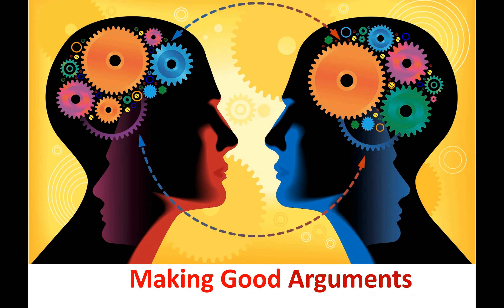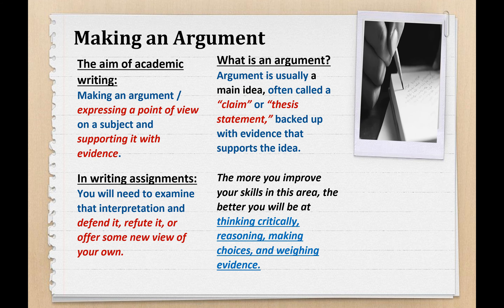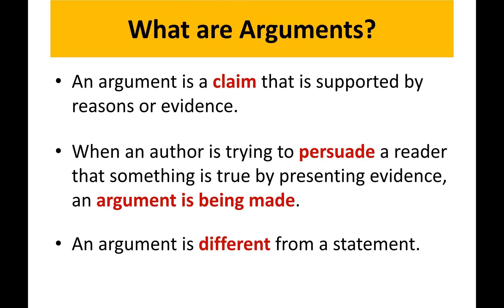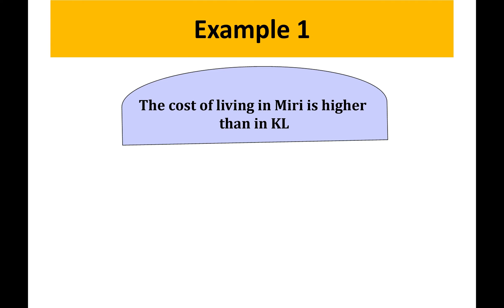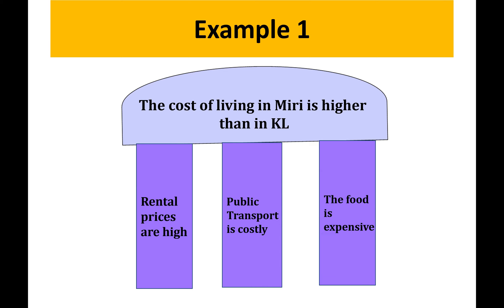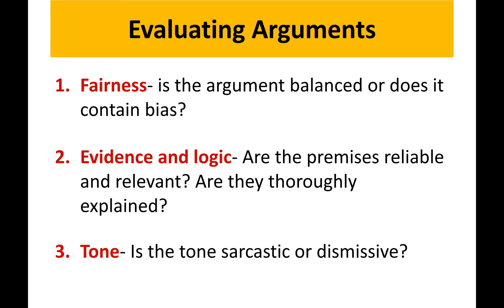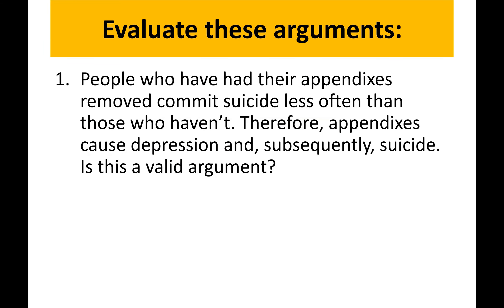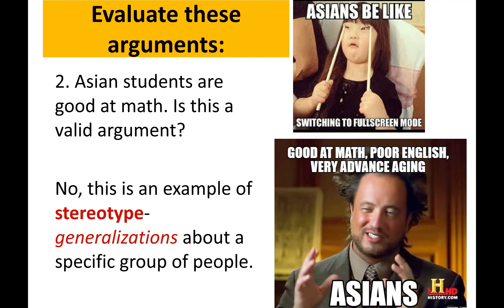Week 1 (Part 2) Making Good Arguments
This i-Lecture explores the techniques of making good arguments and discuss the difference between good and bad arguments.